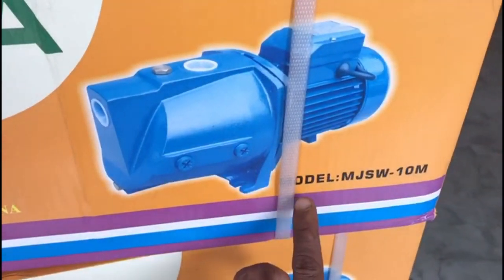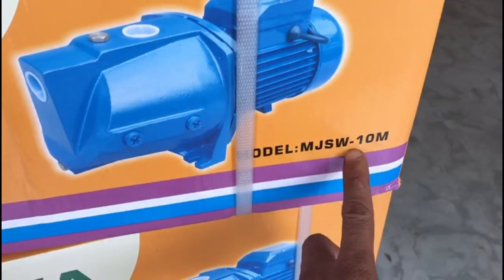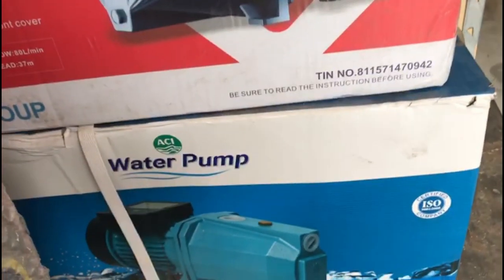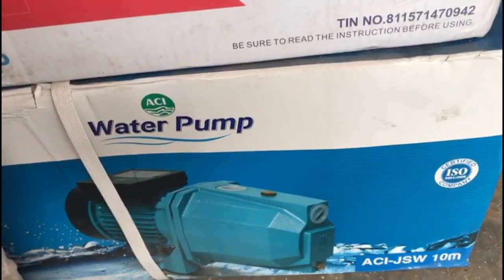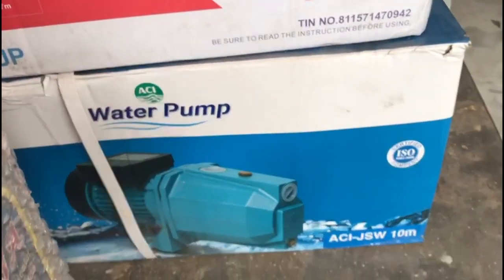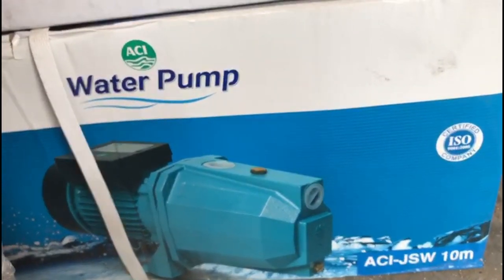সিরামিকসের বেসিং দেখুন আরো দেখুন দাম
Hi Viewars 💖

I Am Md Alim 🥰
I Am New One You Tube 🙃
Kepp Me Support On This Platform 🙃😍
Kepp Sporting Me Guys 😇

1 - Friends🥰
2- Best Friends 😍
3- Besti🙃
4- Bestu😘